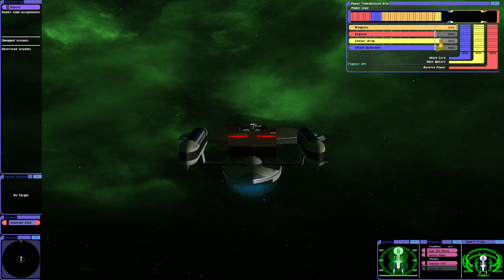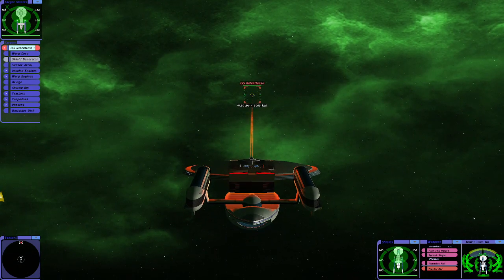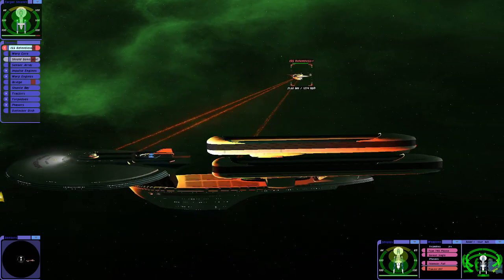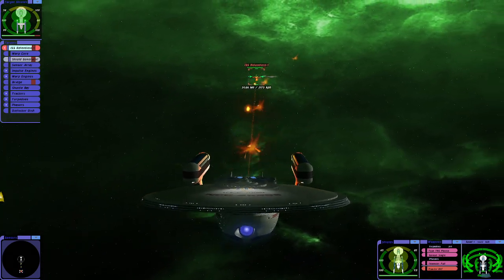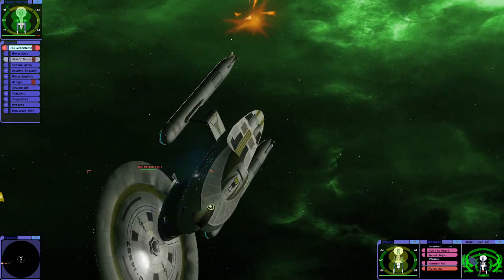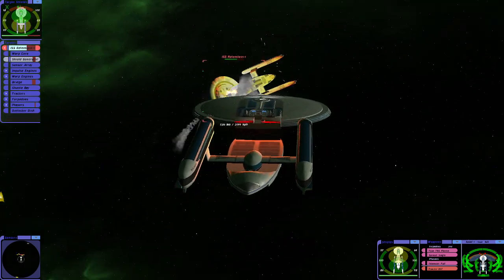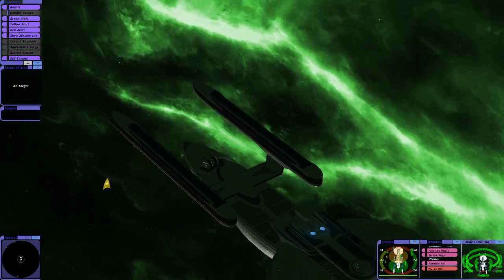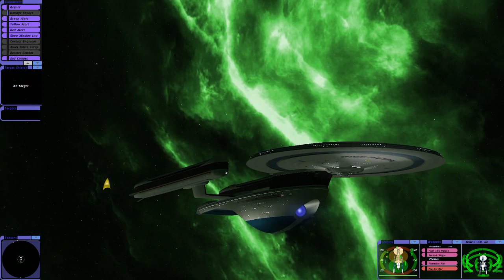Star Trek: Bridge Commander | SFRD USS Hood vs Terran ISS Relentless